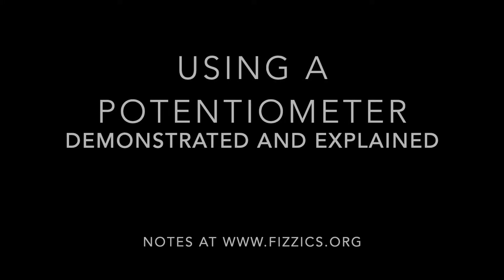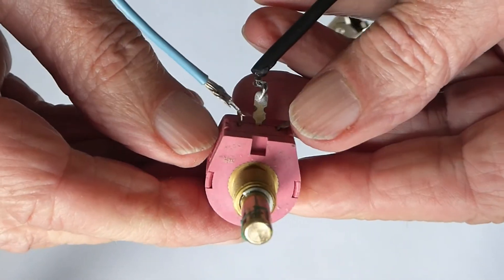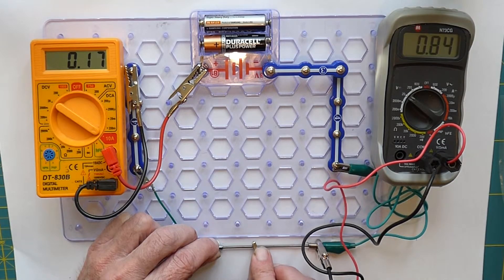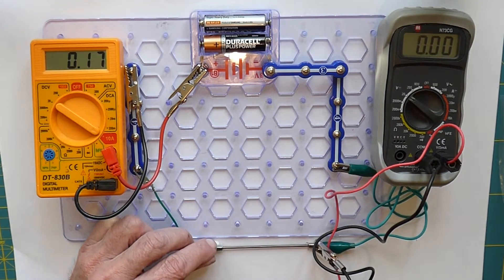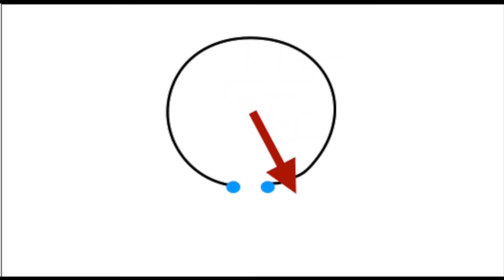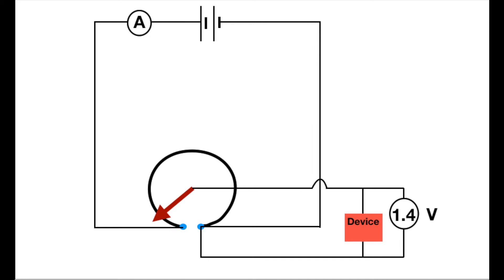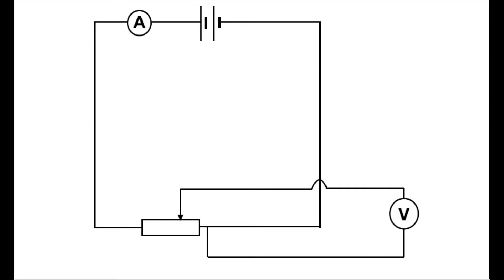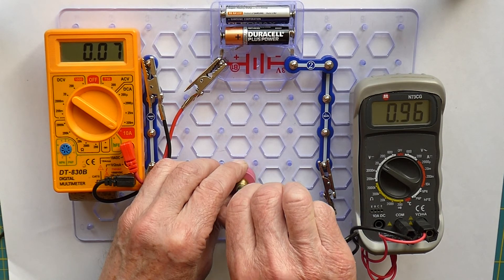Potentiometers: what they do and how they work: fizzics.org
A potentiometer is used to gradually vary the potential difference/voltage supplied to an electrical circuit. This video lesson explains how that works. Notes to go with this video are